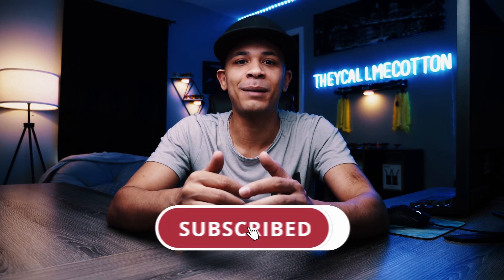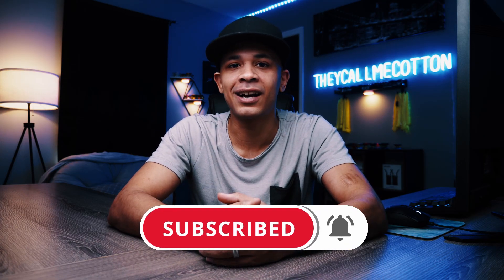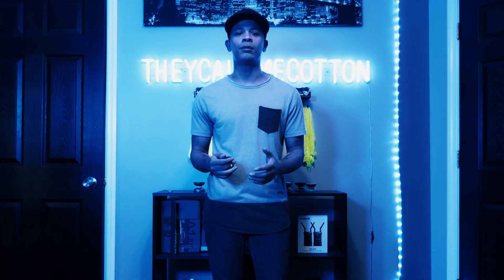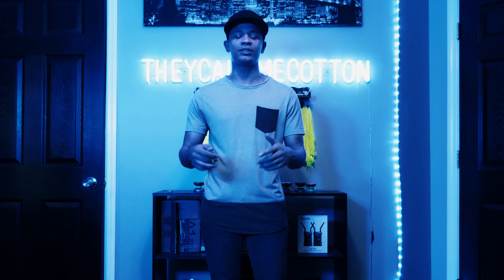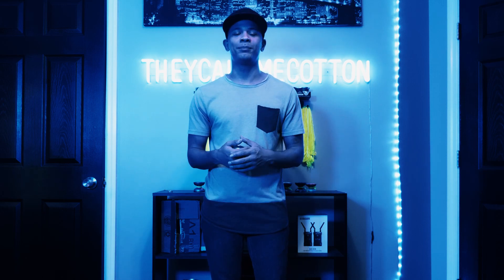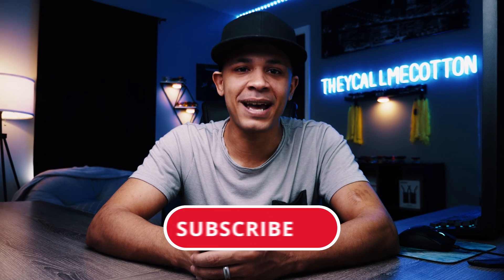Easy Whip To Upside Down GT YoYo Trick Tutorial!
In this video I show you how to do an easy whip to upside down green triangle yoyo trick

Yoyo used in this video - Inception by Few & Far Between Yoyos

The yoyos that I currently have in my collection are the Few and far between Elysium and Vow, Something Anglam Zero Apogee, Mk1 exia, Mk1 Contact, Yoyofactory Flame, Yoyofactory Uppercut, Yoyofactory 44, Yoyofactory Kapital, Clyw Wish, Clyw Metal Yeti, Iyoyo Impact, Iyoyo Iceberg v2, C3yoyodesign Rooc, C3yoyodesign Speedaholic xx, Duncan Grasshopper Gtx, Duncan Orbital Gtx, Duncan Tourney, Basecamp Expedition, Yoyofriends Dove, Yoyofactory Replay Pro, Mike Monty Mori, Mike Monty Memento, Top Yo Silenus, Good Life Gully, Markmont Classic, Markmont Classic Magnum Opus, Atmos Goji, Atmos Thunderberry, A-rt B7 Grail, Zero Gravity Return Tops The Don, Yomega Brain, Yomega Fireball, Yomega Raider, Recess First Base, Atmos Khuno, Sengoku Shinobi, and Rain City Skills Dtyy.

Learning to yoyo with no experience

PANASONIC GH5
PANASONIC GH4
TAMRON 17-50mm NON VC
DEVIN GRAHAM GLIDECAM
GIOTTOS TRIPOD
FLUID TRIPOD HEAD
RODE VIDEO MIC GO
SANDISK EXTREME 64 GB MEMORY CARD
HP ENVY LAPTOP
LOGITECH MX MASTER